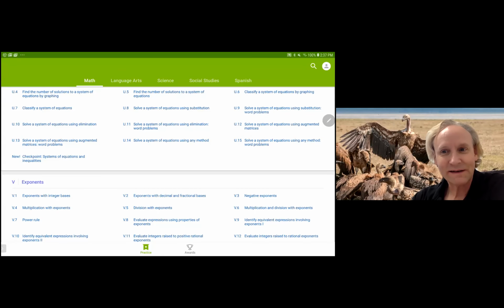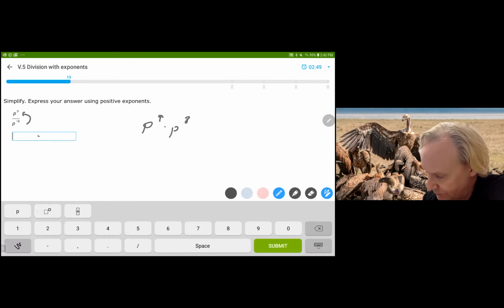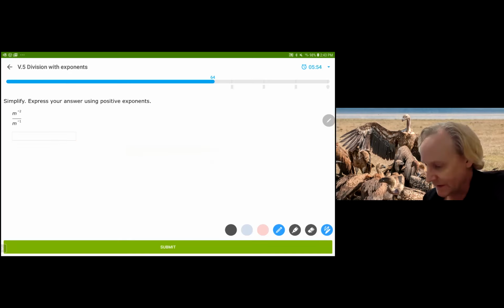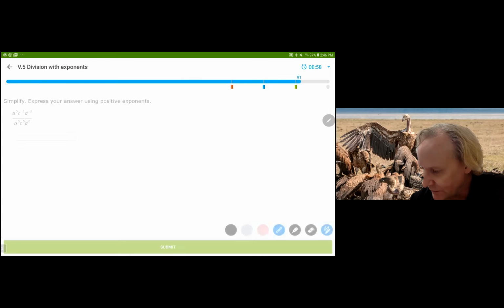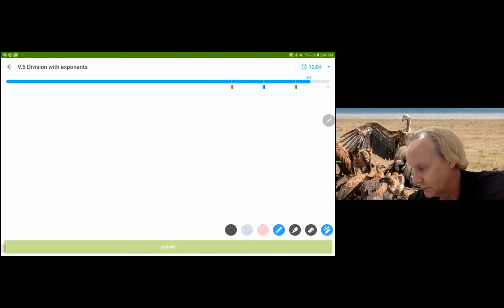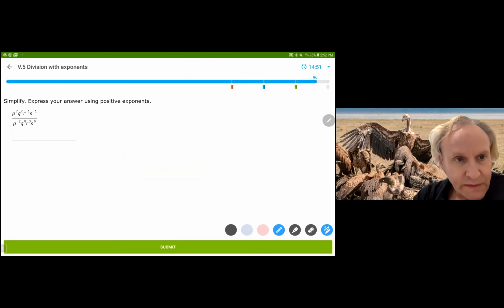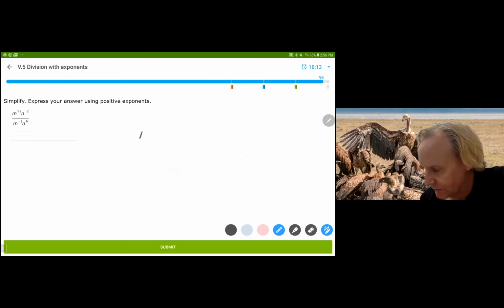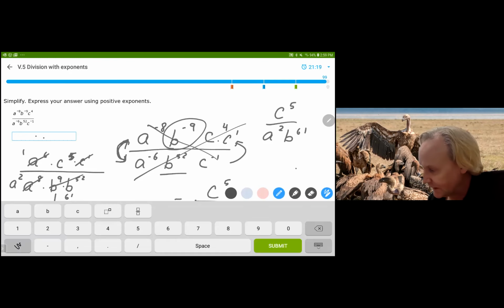IXL Algebra1 - V.5 Division With Exponents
There are several ways to approach simplifying complex (sort of) algebraic rational expressions. (Fractions with letters and itty bitty numbers on them).

I have found the most effective and simple method is to move all variables with negative exponents across the division line and change their sign. (To positive)

You might want to watch the first 5 examples, skip to the middle watch two more, finally you should  SKIP TO THE LAST example.  I re-wrote it larger and explained all the steps in detail for a more complex expression.